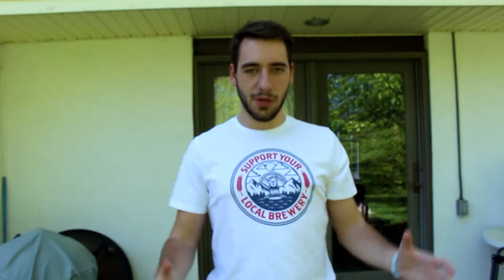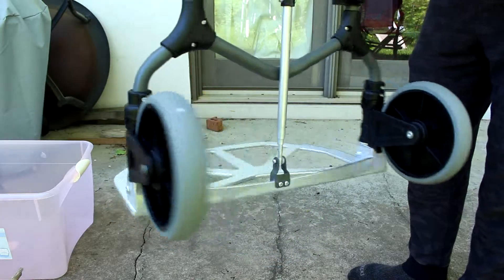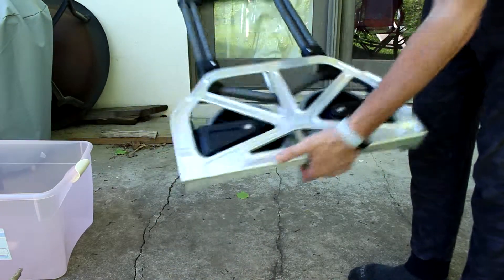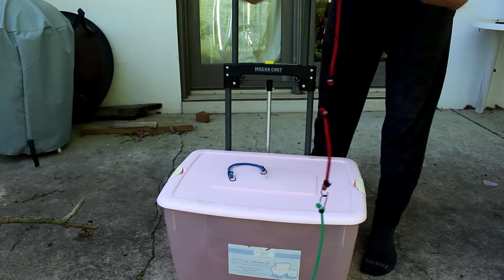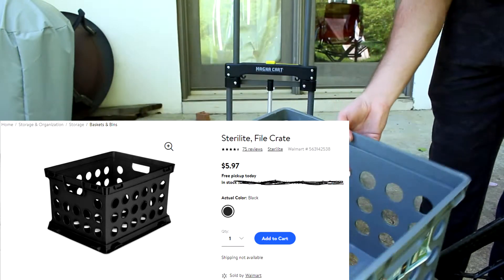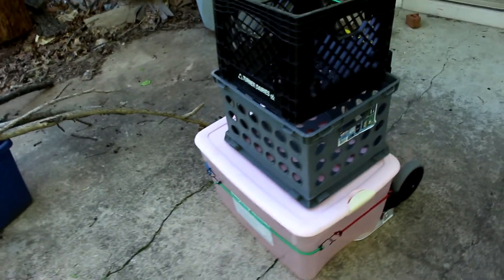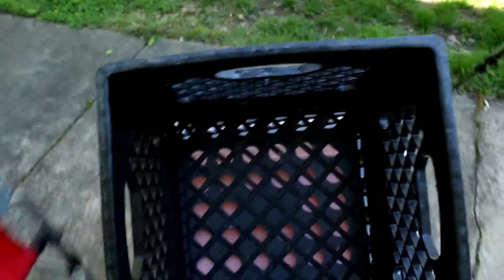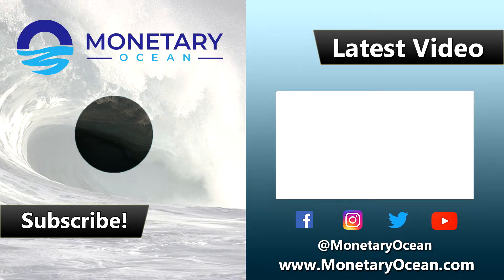My Homemade Cart for Amazon Book Selling | Monetary Ocean 2019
I'm a huge believer in customization and modification so when it came time to build a book cart, I knew the common ones on the market wouldn't work the way I needed it.

So I did what I know best, built one to fit my needs.
Magna Cart Elite MC2S
Here is how I made my first $1 online!  👉
Hello! My name is David Mueller, founder of Monetary Ocean, here to teach the world Amazon FBA and other types of eCommerce including Shopify, eBay, Poshmark, Etsy, Mercari.
Take a look at some other Monetary Ocean videos, by David Mueller.
My Goal: I want to teach others How To Make Money Online by using YouTube and other means. The internet has brought tremendous change to the traditional way of making money, this information should be available to the masses.